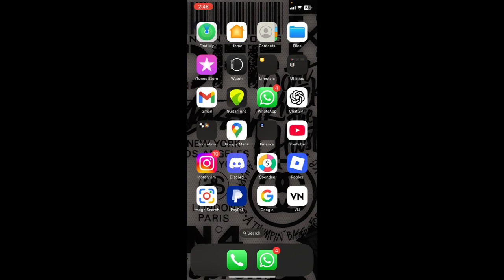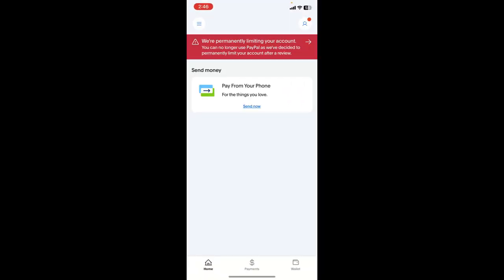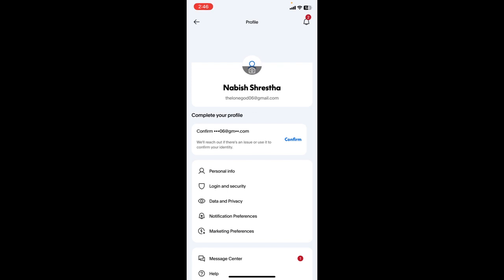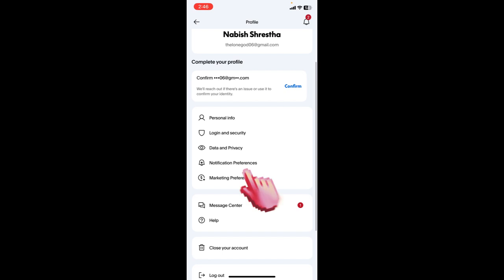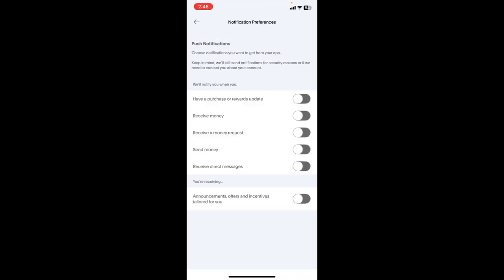How to Turn ON Notifications in PayPal 2025?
This guide will show you how to turn on notifications in PayPal, ensuring you never miss important account updates, payment confirmations, or promotional offers. Stay informed and manage your transactions more effectively.

✅ Follow these steps to enable notifications and get all the latest updates from PayPal!